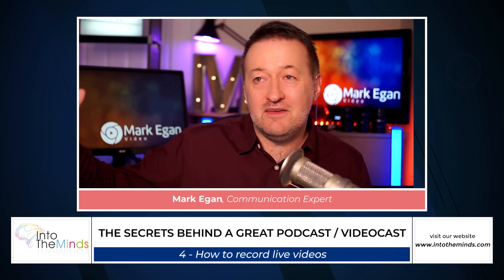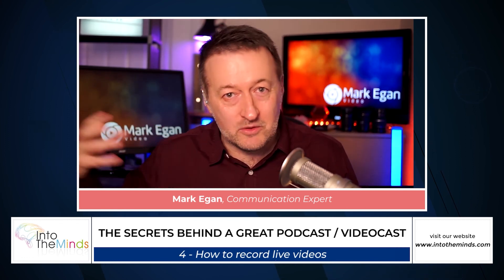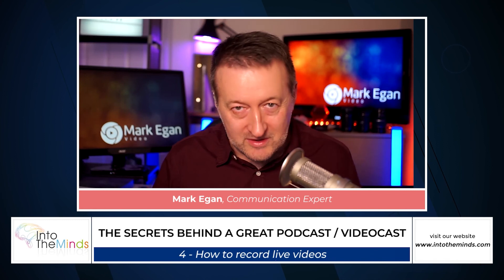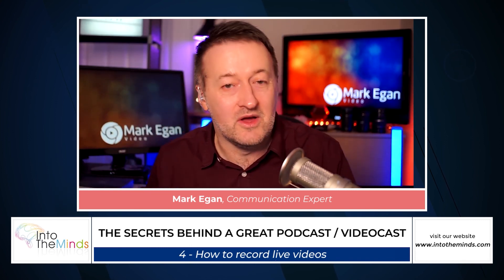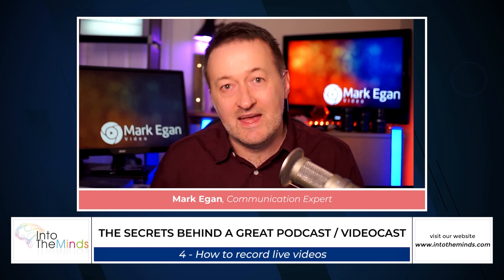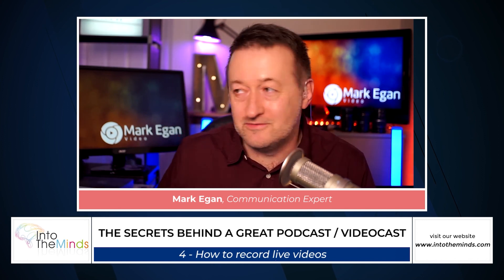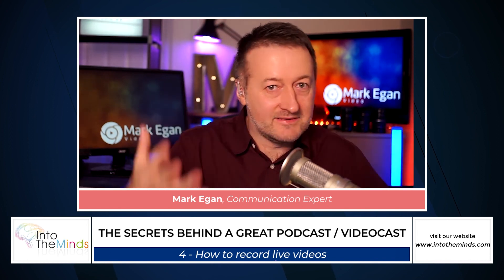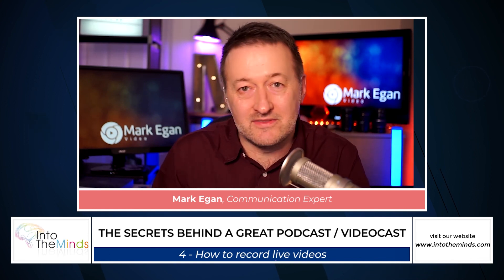The perfect setup for your live video streamings | Interview with Mark Egan (ex-BBC)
Whether you are a gamer streaming videos on Twitch, or a videocaster streaming on YouTube, your setup will determine whether you are able to interact with your audience or not.

In this video Mark Egan (ex-BBBC, digital communication trainer for executives and politicians) explains how he catches the attention of his clients with a unique setup.

With multiple video sources he's able to switch from one to the other and captivate his audience.

If you are serious about live streaming, if you want to acquire new skills to retain your audience, don't miss out this video.

Phone France : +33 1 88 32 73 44
Phone Belgium : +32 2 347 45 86